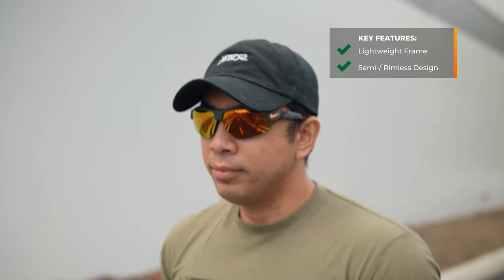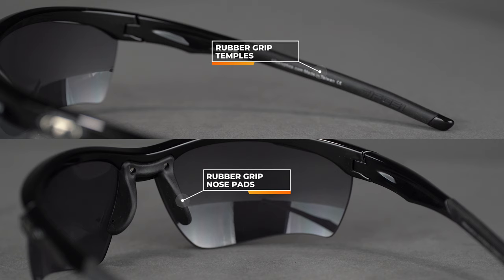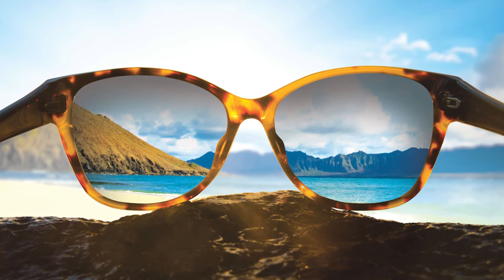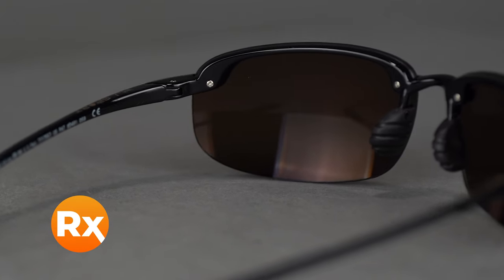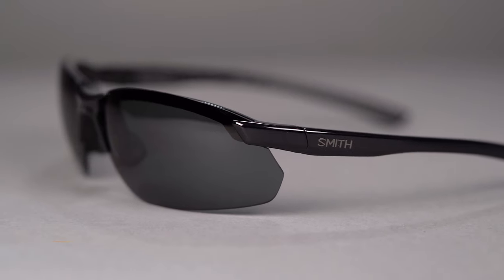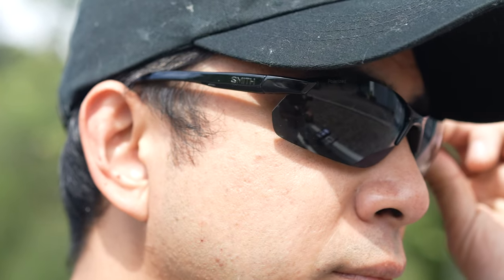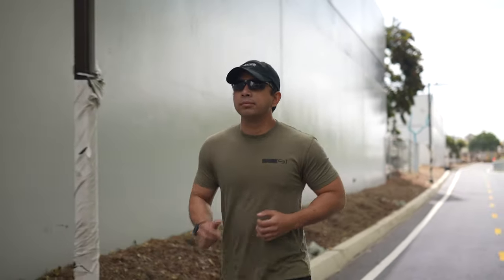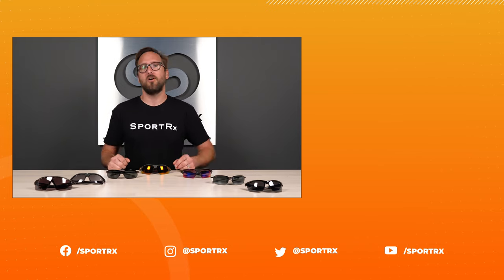Top 7 Best Men's Running Sunglasses of 2021 | SportRx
Need new running sunglasses, or aren’t sure why you would even want them? Eyeglass Tyler shows you which features will help you set a new PR with the best men’s running sunglasses of 2021.

0:12 Intro & Common Features
1:53 Tifosi Vero
3:01 Maui Jim Ho'okipa
4:43 Oakley Flak 2.0 XL
6:04 Nike Show X3
8:21 SMITH Parallel Max 2
9:28 Rudy Project Rydon
10:50 Oakley Radar EV Path
12:13 Conclusion

Featured Frames:

Shop (on host): Unfortunately we no longer carry the Oakley Milestone 3.0 that Tyler is wearing, but check out what we do have from Oakley

Don’t know your size? Measure with the SportRx SFW
Questions about your prescription?